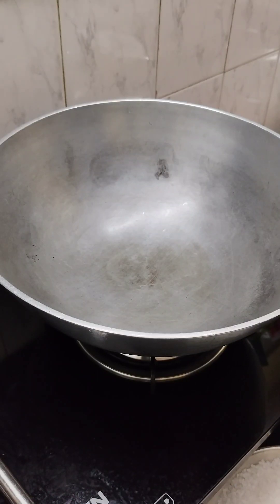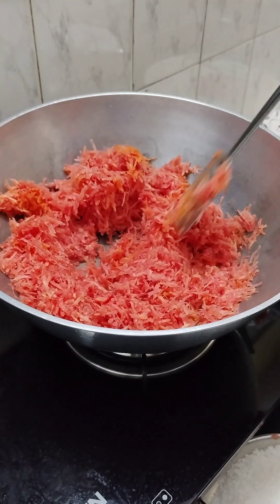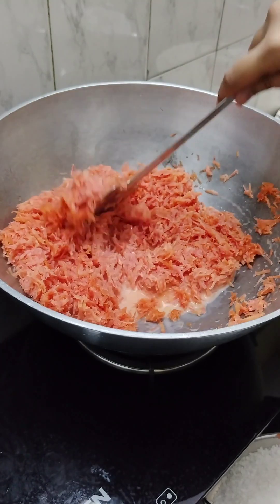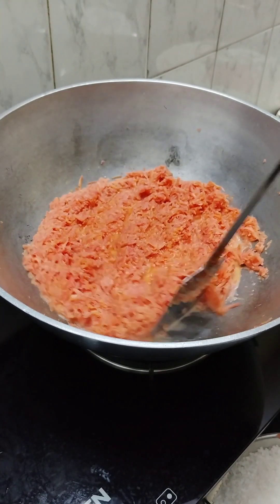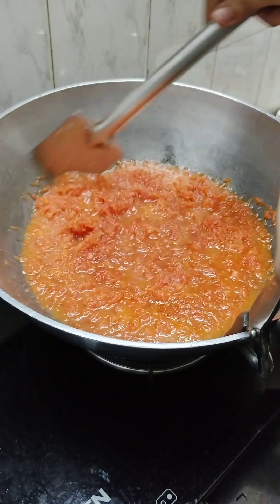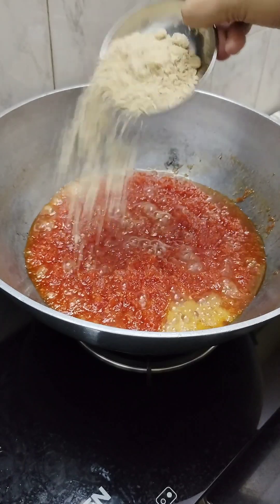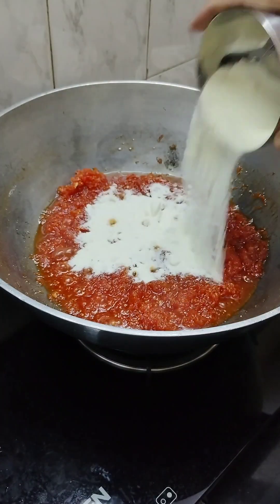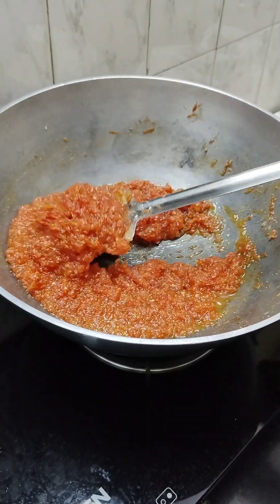Gajar Halwa Recipe | Bina condensed milk aur mawa k banaye Gajar ka halwa | Carrot Halwa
Gajar Halwa Recipe | Bina condensed milk aur mawa k banaye Gajar ka halwa | Carrot Halwa | One Kitchen Vlogs